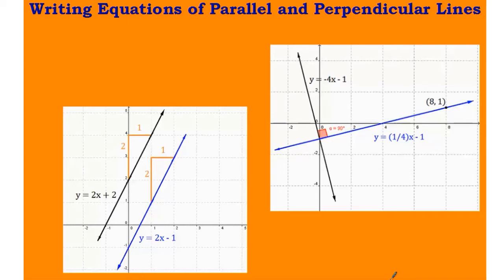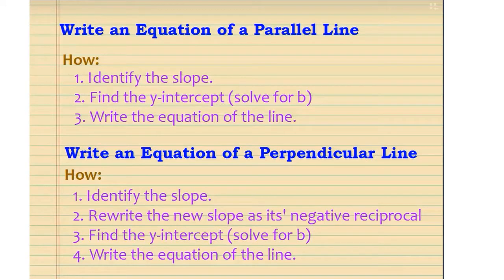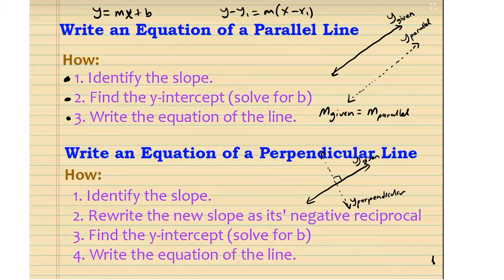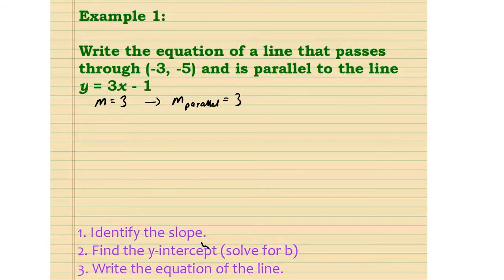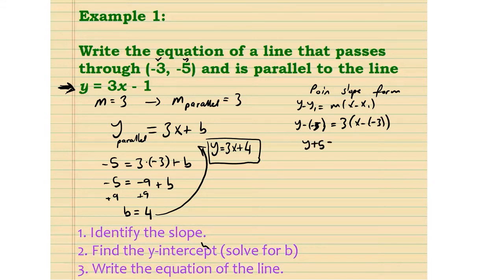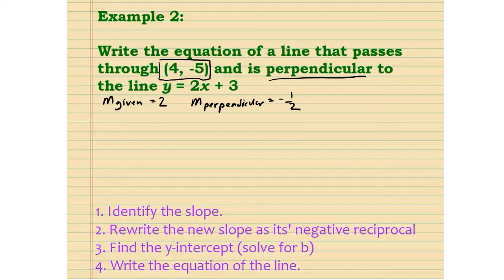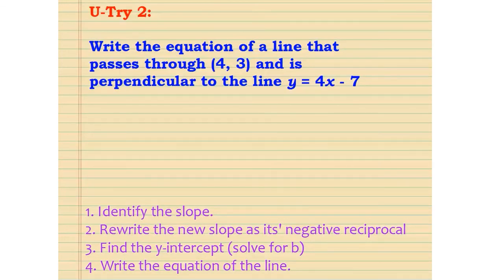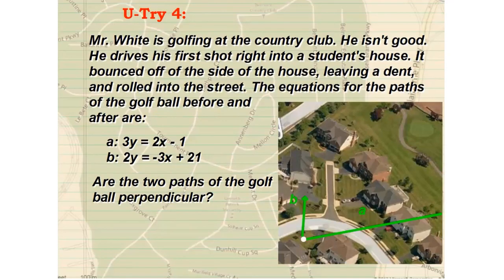Day 36 Parallel and Perpendicular Lines